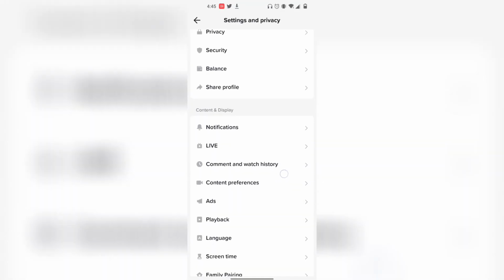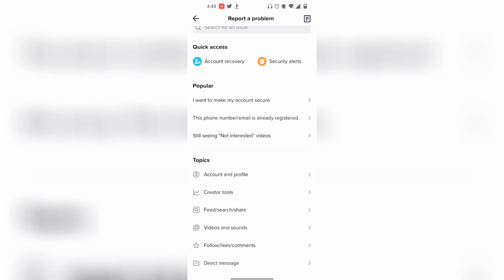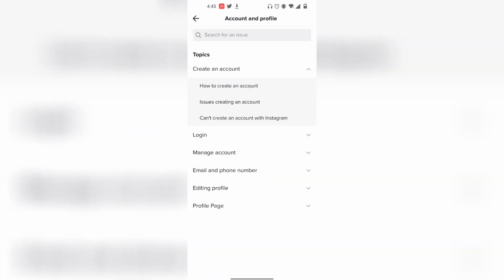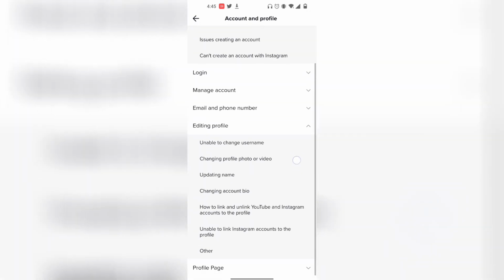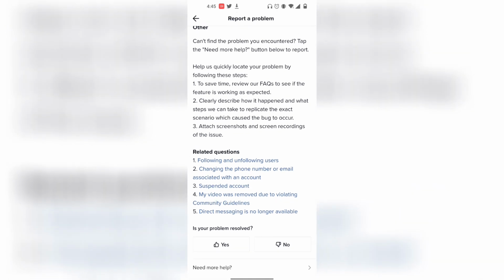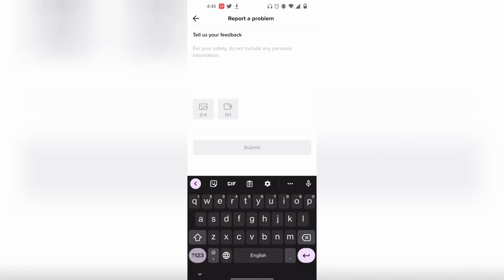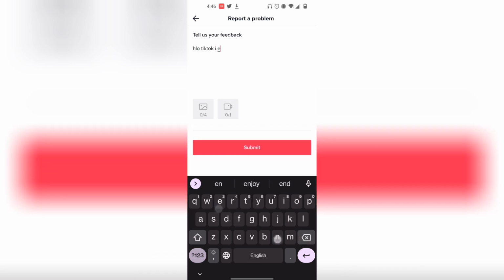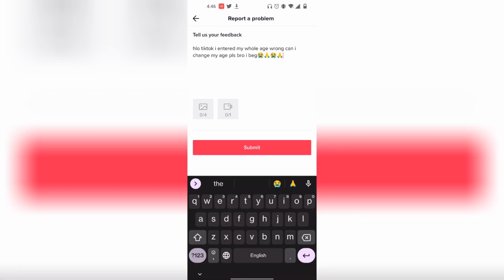HOW TO CHANGE YOUR AGE ON TIKTOK!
HOW TO CHANGE TIKTOK ACCOUNTS AGE!

Are you trying to change your TikTok account age but not sure how? In this video, we'll show you step-by-step how to change your age on TikTok.

First, we'll go through the reasons why you might want to change your age on TikTok and explain why it's important to keep your age up to date. Then, we'll show you how to change your age in the TikTok app, whether you're using an iPhone or Android device.

We'll also cover some tips and tricks to make sure your TikTok account is optimized for your age group, including how to choose the right content to post and how to engage with other TikTok users in a way that's appropriate for your age.

If you're looking to change your TikTok account age, this is the video for you.